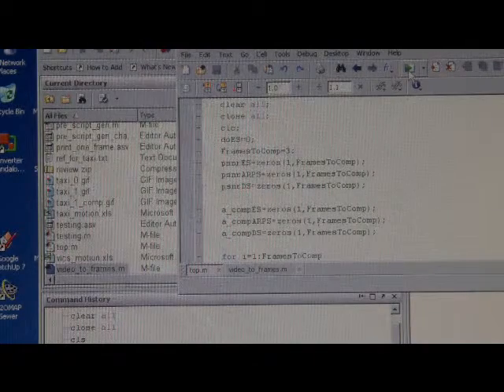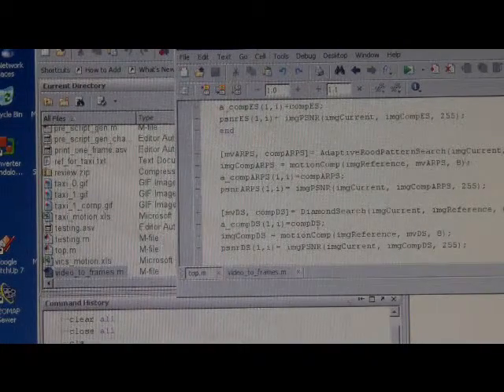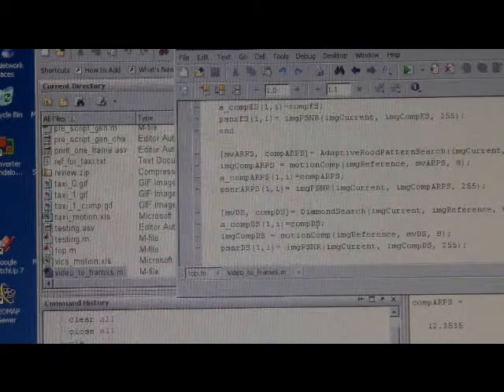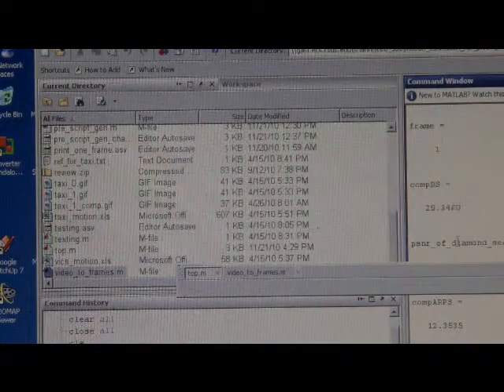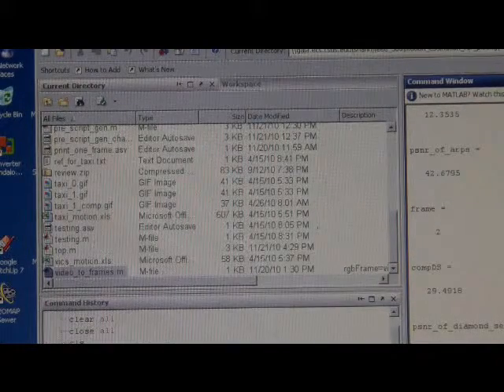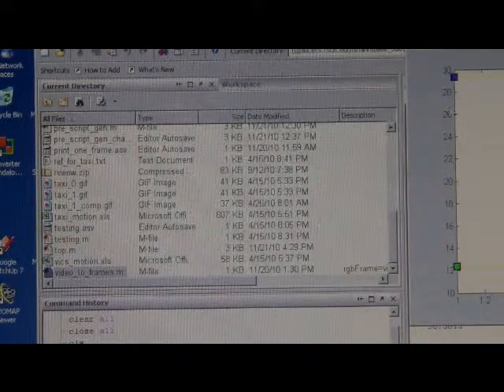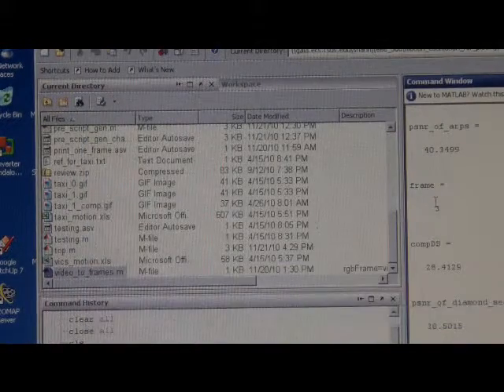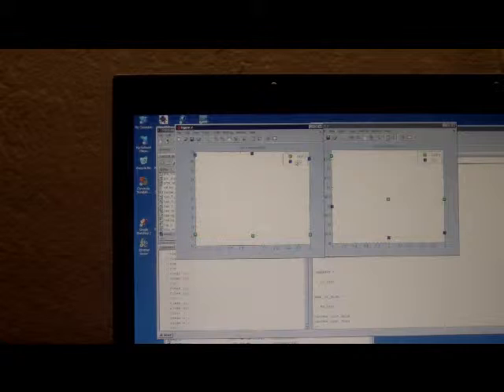simulation comparision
part of h.264 project